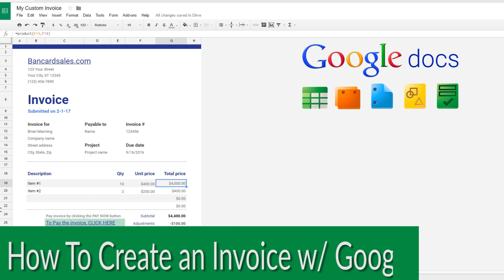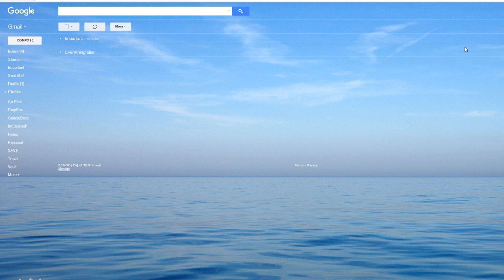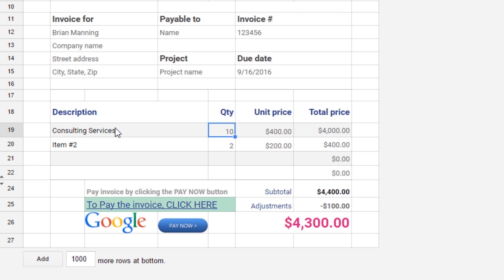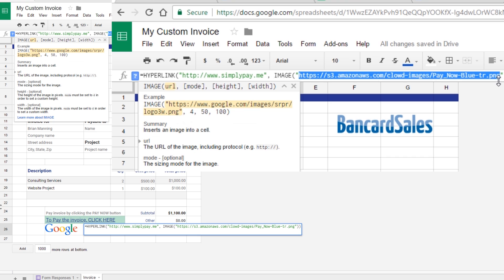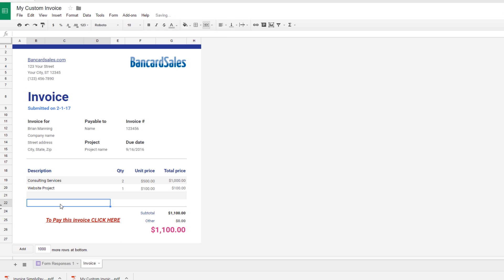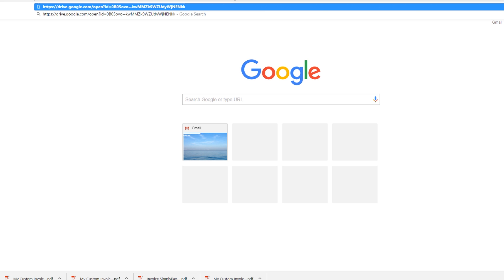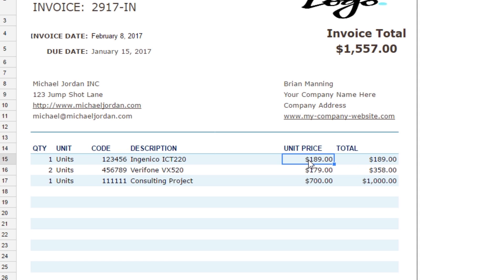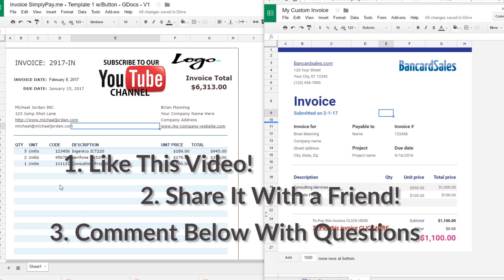Free Invoice Template - How To Create an Invoice Using Google Docs Invoice Template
If you’re looking for a Google Docs invoice template this video will provide you with links to download free invoice templates that you can use in your own business.

►►If you're looking for a way to collect payments online, this is the Best Payment page builder that I have found